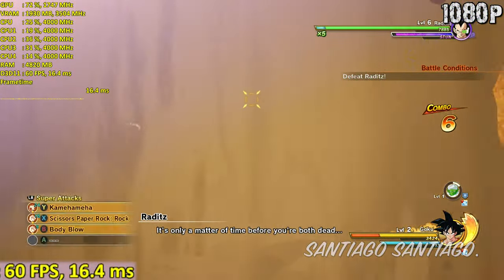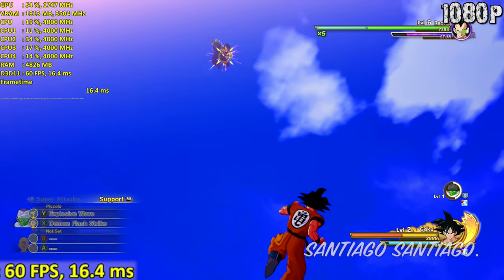Dragon Ball Z Kakarot on GTX 1050 ti - Full PC Performance Tests!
- INDEX:
1080p Ultra 00:04
1440p Low 05:00
1440p Ultra 07:30
4K 10:00

-16GB RAM DDr4 2400MHz (2x8GB Corsair V. LPX)

-1TB HDD 7200RPM - Games Are Here (Western Digital Blue)

-128GB SSD (Windows Only) - Crucial MX100